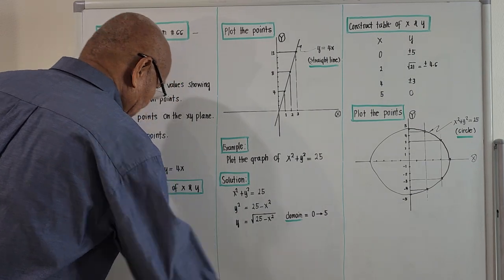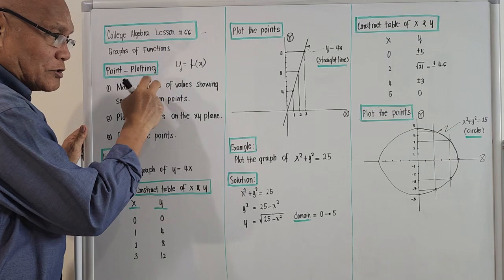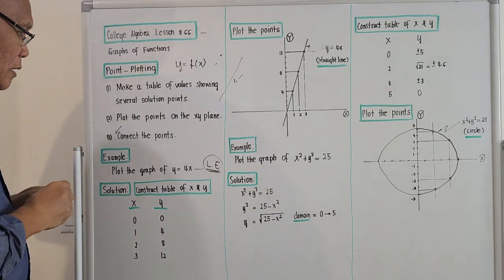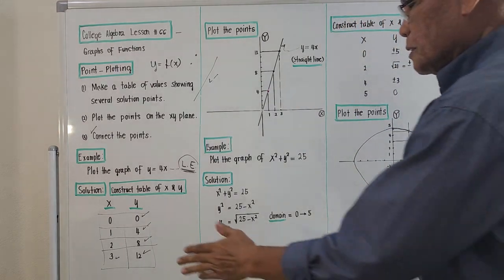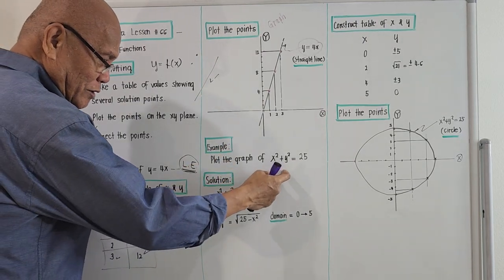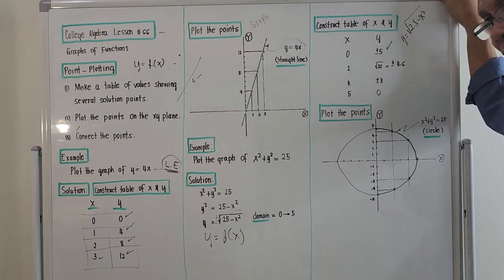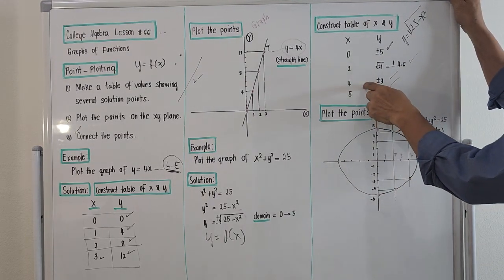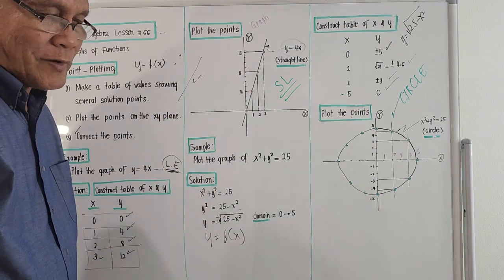College Algebra Lesson #66 _ Graph of Functions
How to plot graphs of functions.